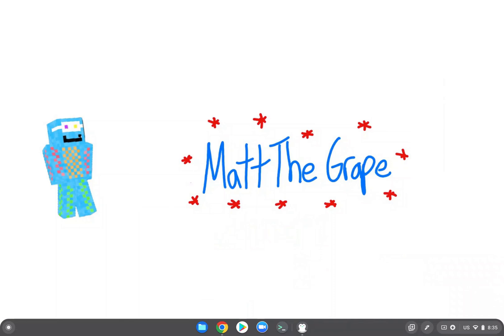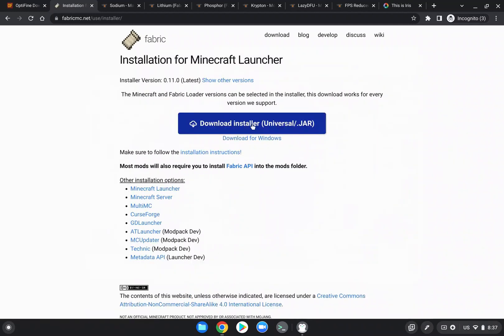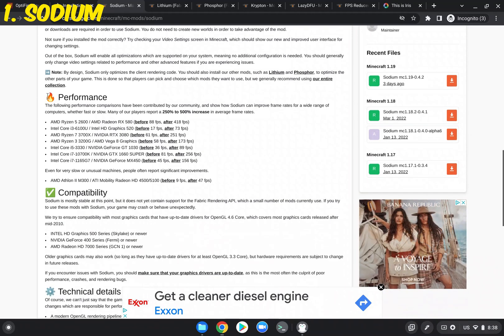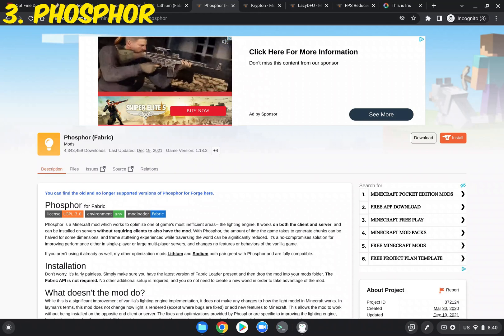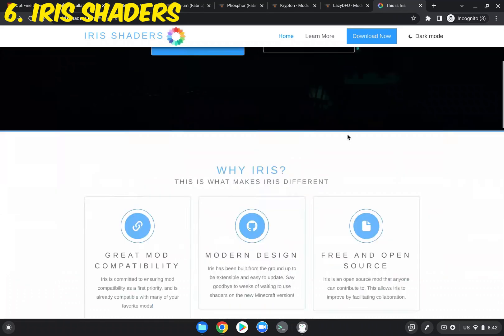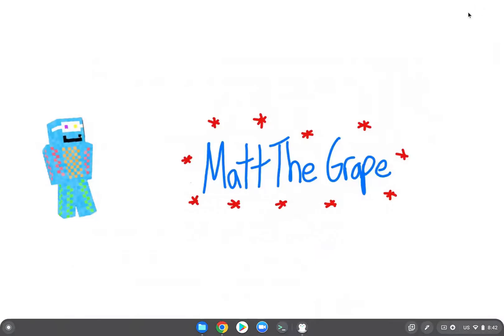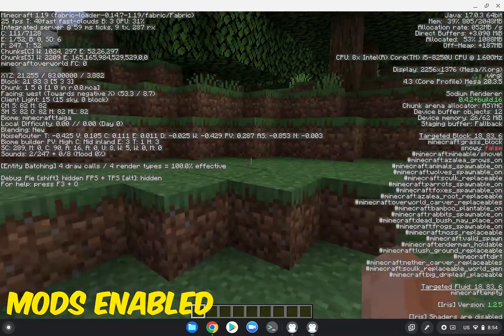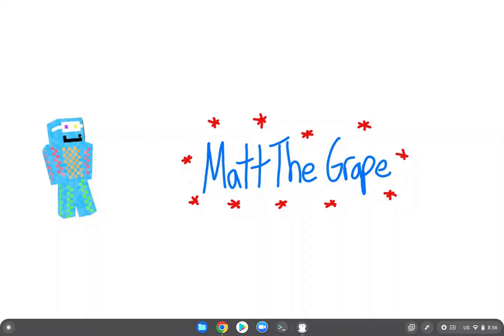The Best Performance Mods for Minecraft 1.19! (With Shaders)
These are the best mods that are already available for the release of Minecraft 1.19!

(Modrinth is better for this mod - Download link on left side)

Timestamps:
0:00 - Intro
0:08 - Why not Optifine?
0:18 - Installing Fabric
0:53 - The Mods
3:05 - Testing - No Mods
3:13 - Testing - With Mods
3:59 - Final Words & Outro